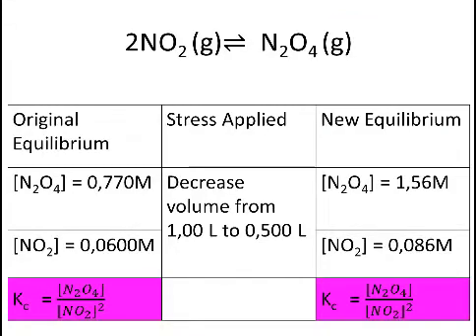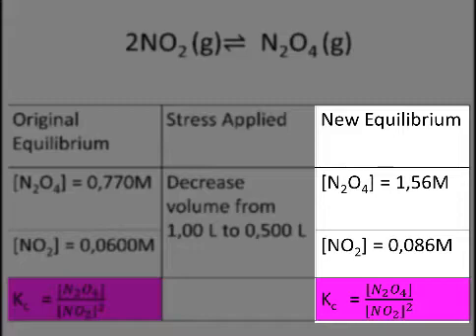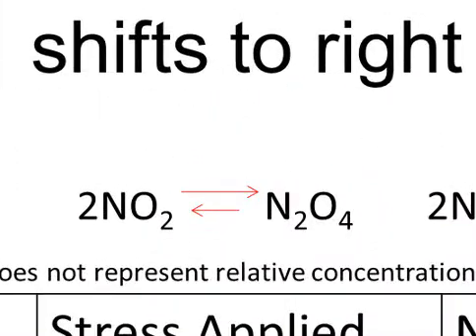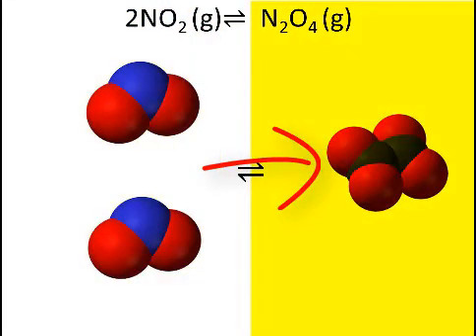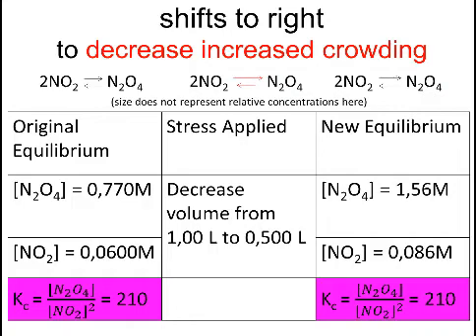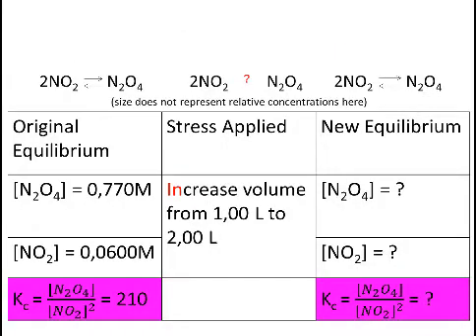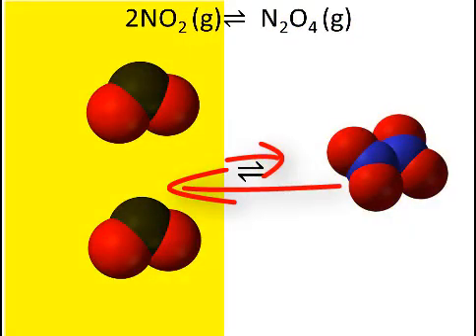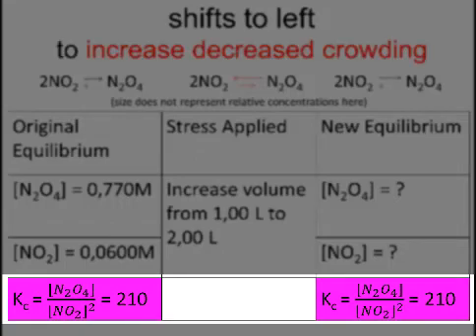Disturbing equilibrium: Effect of pressure on closed gaseous systems with equilibrium reactions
Effect of applying a stress on chemical equilibrium.
Application of Le Chatelier's Principle.